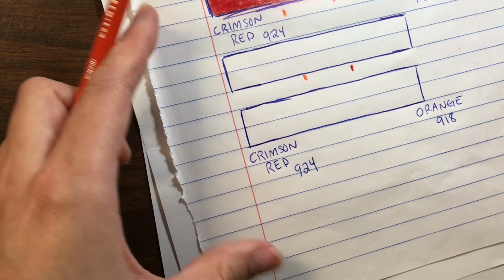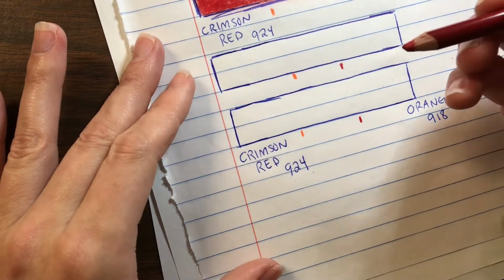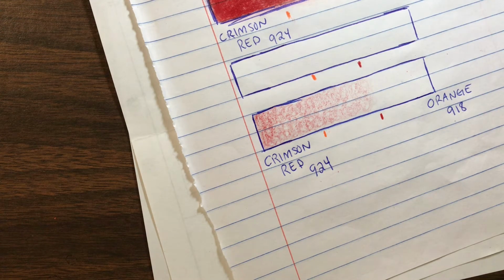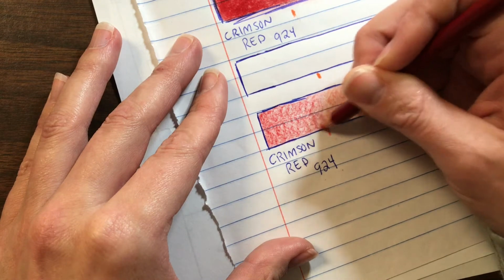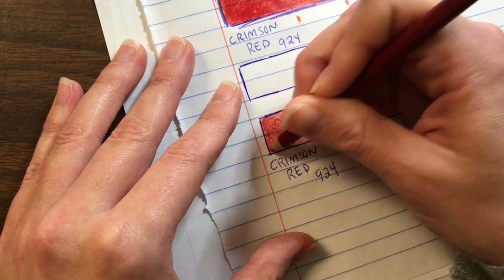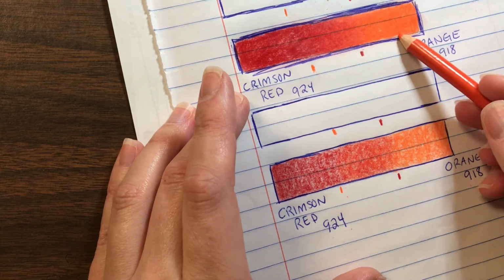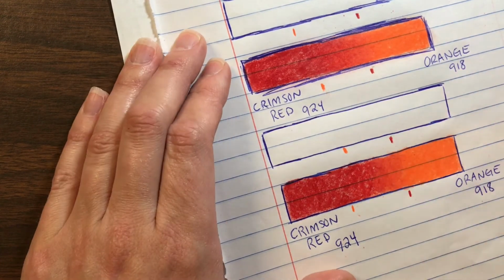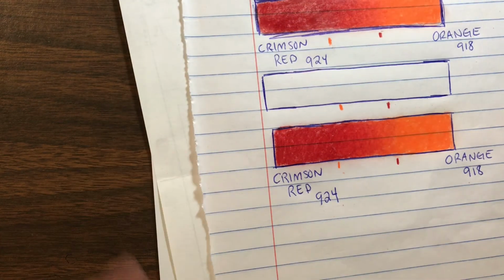Prismacolor pencil blending lesson 1